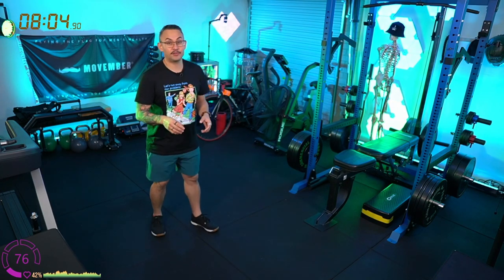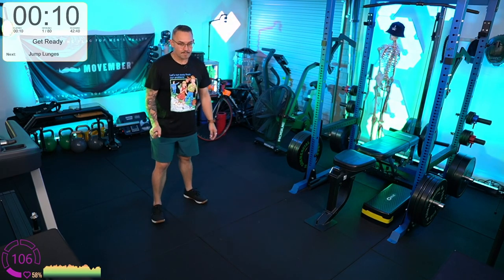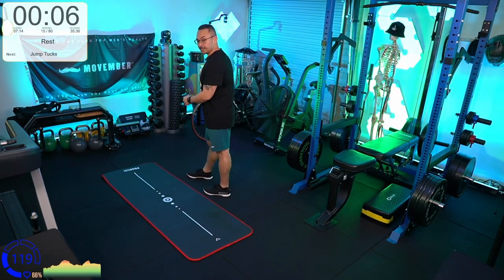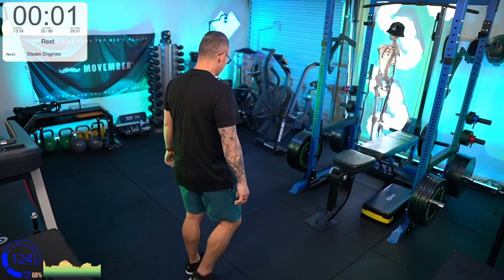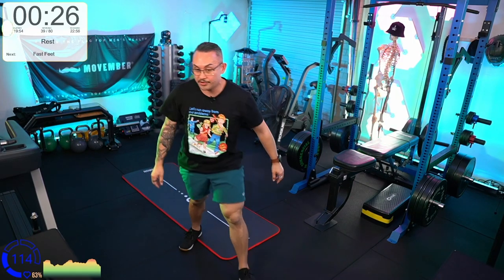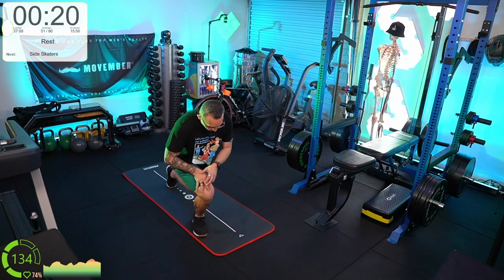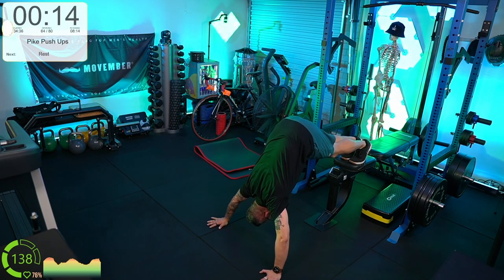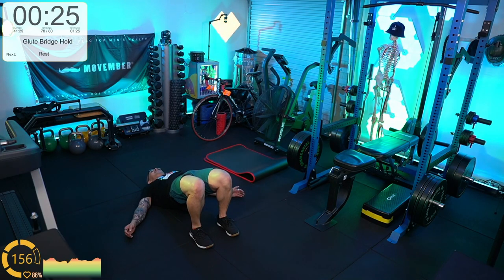Intermediate Bodyweight Home Workout #14 | Total Body No Equipment | Fit For Purpose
42 minute Fit For Purpose full-body workout suitable for intermediate fitness levels! Beginners can take the plunge and test themselves, and advanced viewers will love this as a warmup to their more intense workouts.

Chapters:
00:00 Demonstrations of exercises (Jump lunges, Pike pushups, Steam engines, Burpees, Plank, Skaters, Russian Twists, Jump tucks, Glute bridge hold, Fast feet, )
07:54 The workout routine

No equipment necessary, can be completed in the comfort of your own home.
You can catch my daily bodyweight workouts and follow along live on Twitch, or follow me on other social platforms below:
Exercise is not without its risks and this or any other exercise program many result in injury. As with any exercise program, if at any point during your workout you begin to feel faint, dizzy or have physical discomfort, you should stop immediately and consult a medical professional. You are performing any exercises at your own risk, and before commencing any workout regime or program it is in your best interests to have been given the OK by a medical doctor.